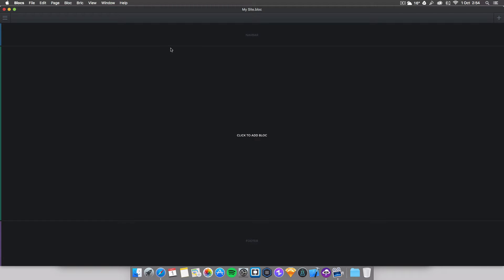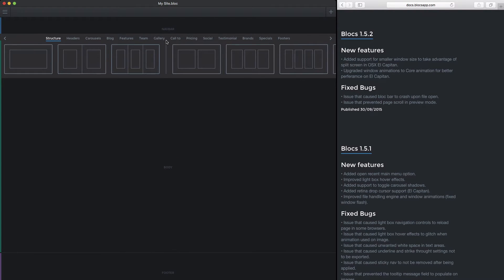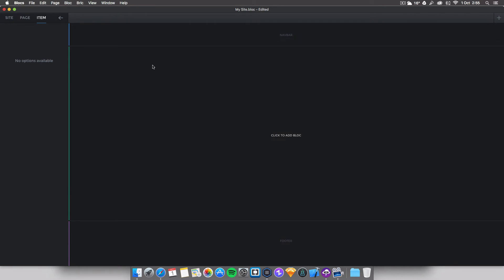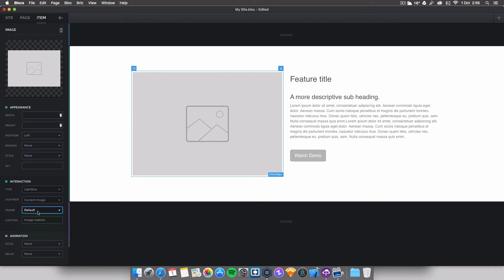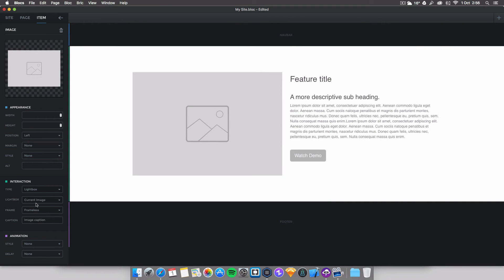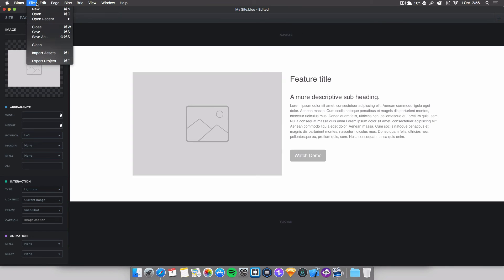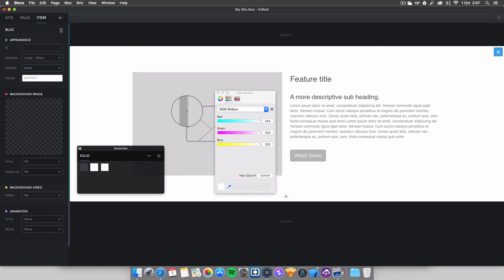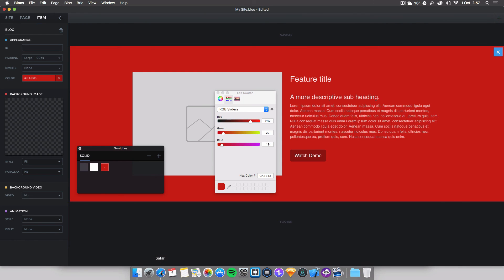Blocs 1.5.1-2 Overview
A quick overview of the two new updates in blocs which feature great new capabilities.